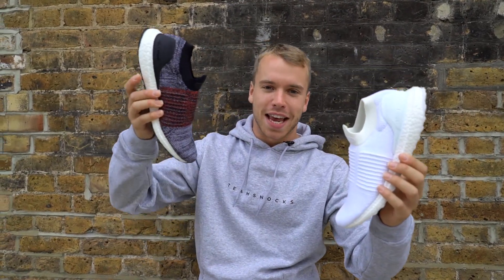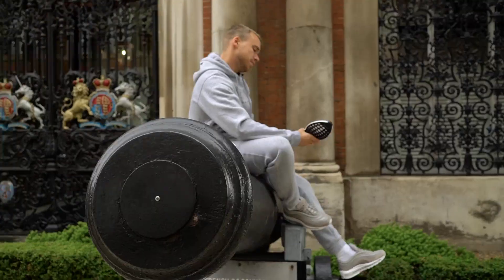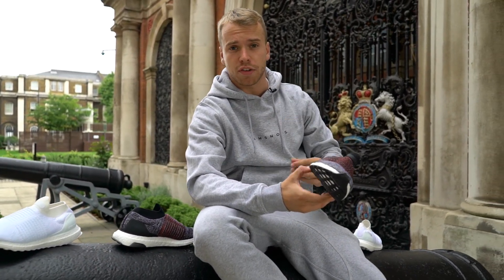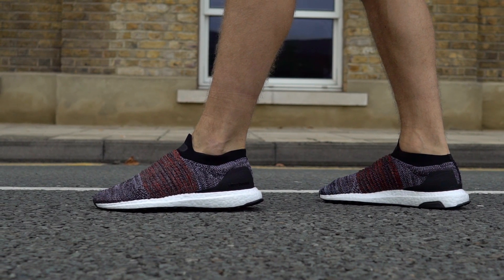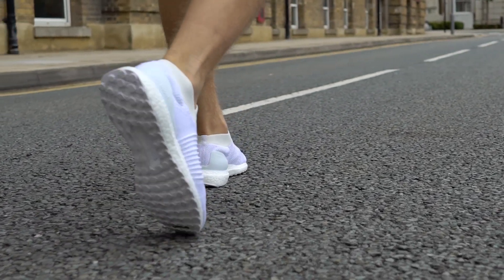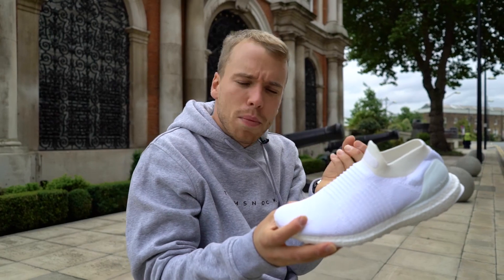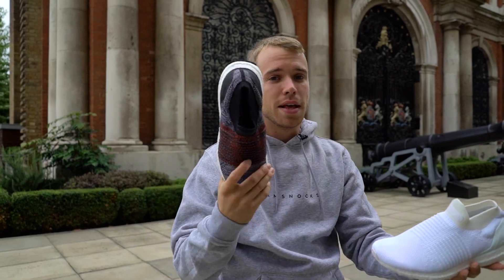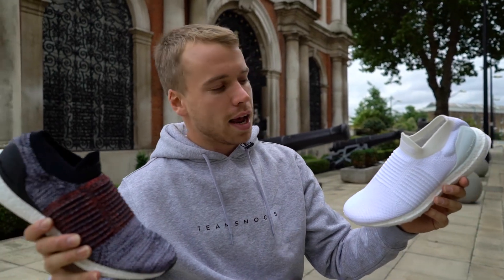Are these new Ultra Boost MEMEING right now?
Memeing out in the adidas Ultra Boost Laceless Mid. Catch it on feet and also find out if it bangs...